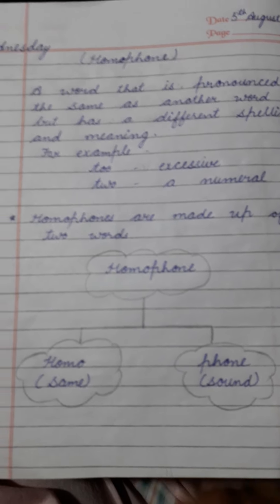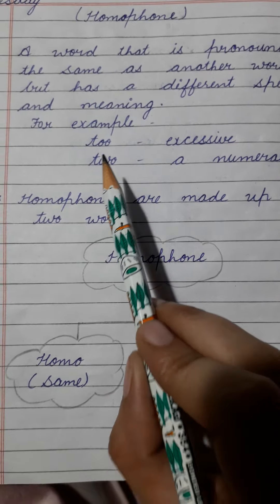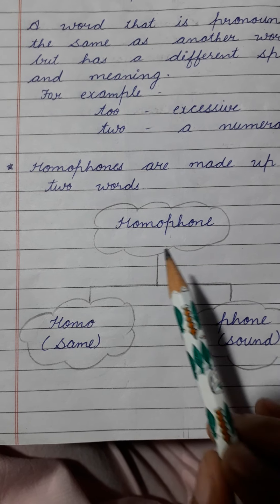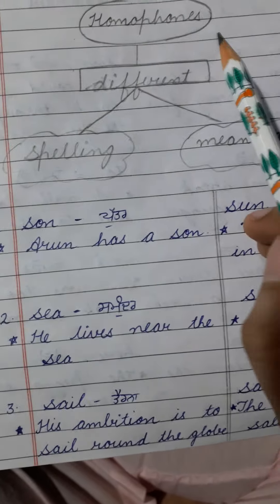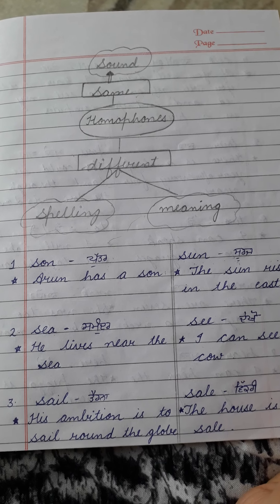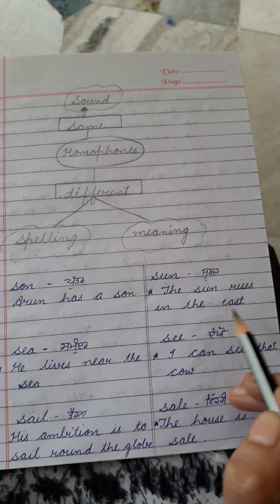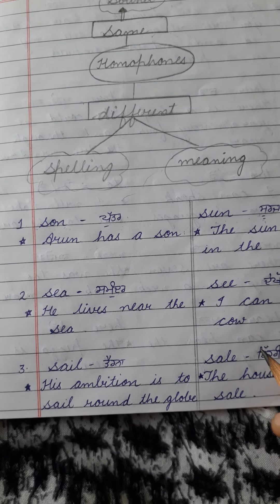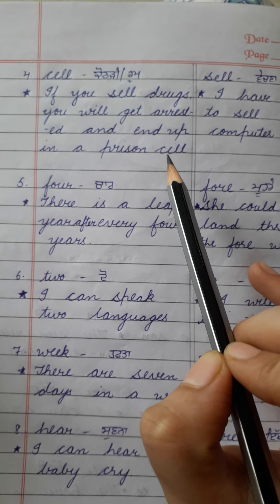Homophones Class5 pseb English (Vocabulary Part- C)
Explanation of homophones with relevant examples Class5 pseb